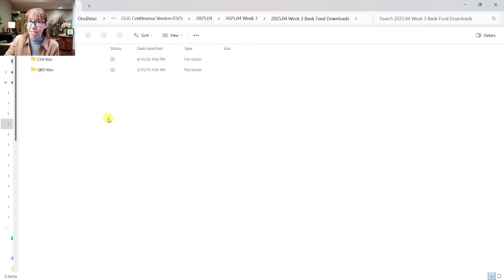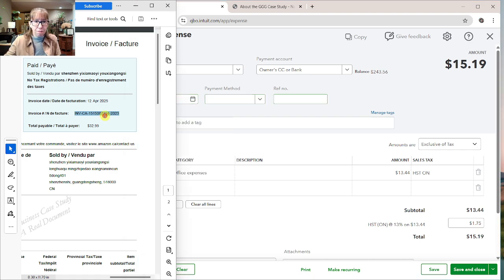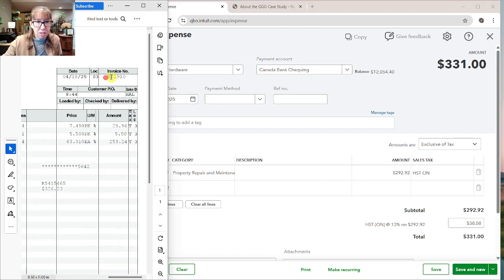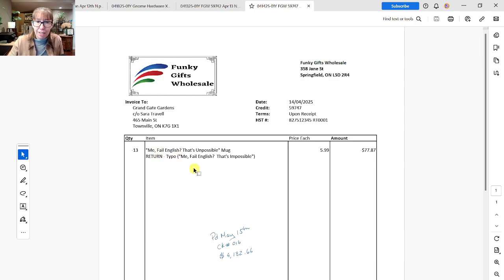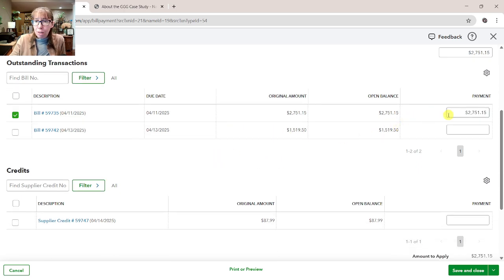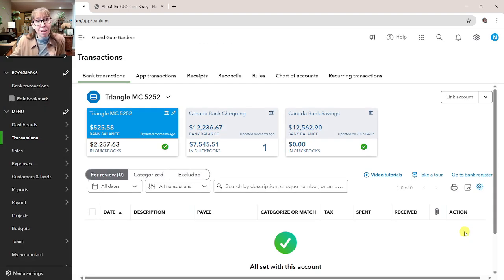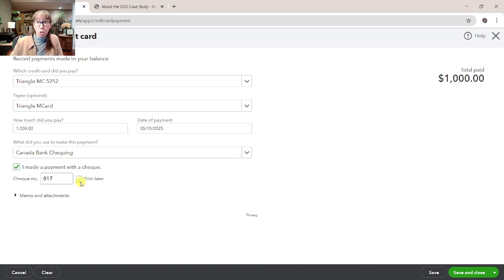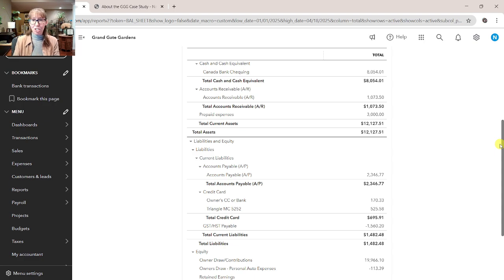Grand Gate Gardens Continuous Case Study Video #4 - Apr 2025 Wk 3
This video covers the third week of April 2025 for Grand Gate Gardens. In this video I enter the documents and talk about the transactions assuming that a new QBO user is just learning QBO, bookkeeping, and how to track the records.

Also covered in this video is how to enter a bill into QBO that has multiple expense categories, how to enter and apply a supplier credit memo, how to pay multiple bills with one bill payment, how to get to the QBO bill payment screen, entering a bill payment paid by credit card, the three different ways to enter a credit card payment in QBO, and much more!

0:00:00 Beginning
1:03 Upload this week's bank feeds
3:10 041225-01Y Amazon Apr 12th
6:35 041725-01Y Esso Apr 17
9:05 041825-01Y Gnome Hardware XZ2910
9:32 Entering an expense into QBO that has multiple expense categories
12:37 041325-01Y FGW 59742 Apr 13
15:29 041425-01Y FGW 59747 Apr 14
15:58 How to enter a supplier credit memo into QBO
17:30 Paying multiple bills and credits with one QBO payment
18:31 How to get to the QBO Bill Payment Screen
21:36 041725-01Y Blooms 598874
22:14 Entering a bill paid by credit card in QBO
24:54 Why I always clear the credit card feeds before the bank feeds
25:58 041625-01Y MC5252 Apr 2025
29:18 Three different ways to enter a Credit Card payment in QBO
31:38 Why I avoid using transfers in QBO